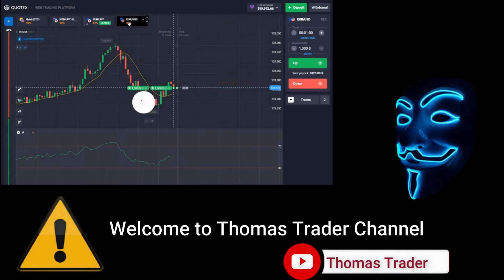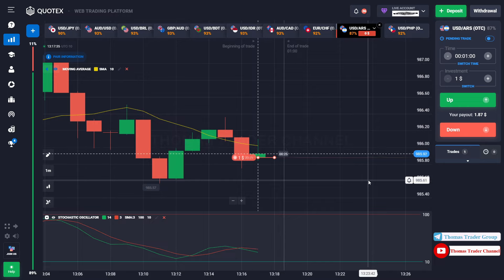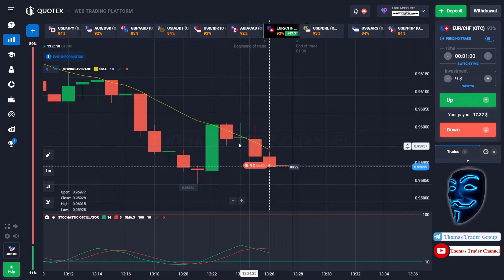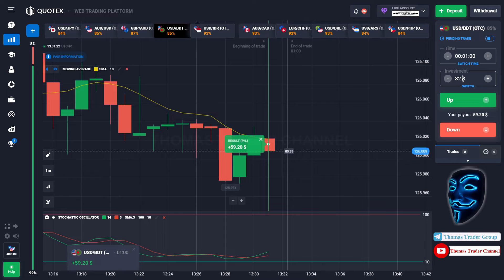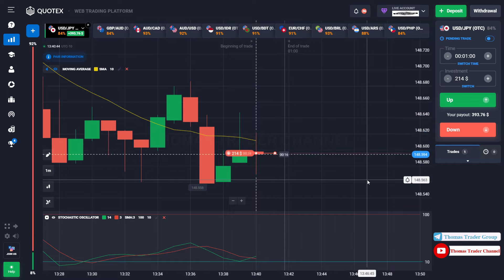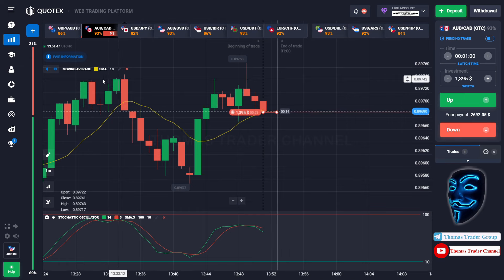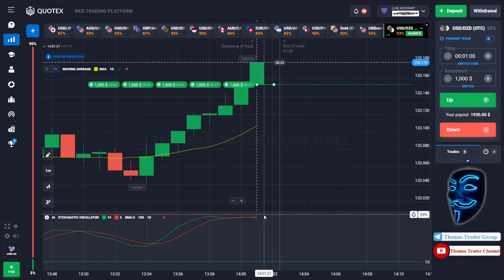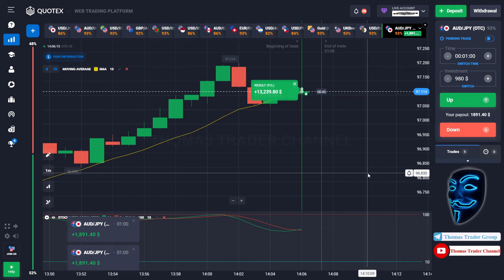🔋BEST BINARY OPTIONS (QUOTEX) TRADING STRATEGY TUTORIAL 2024📗| $1 INTO $39,700 TRADING QUOTEX LIVE✅️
Hello Everyone !!! 👋🏼